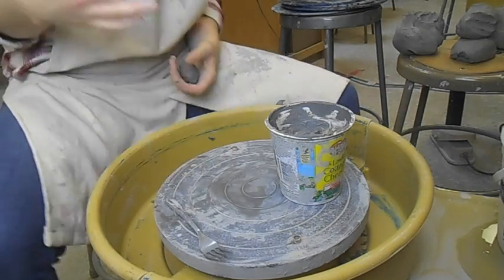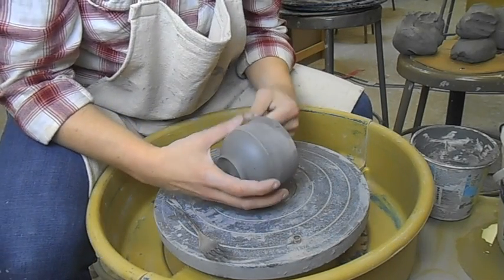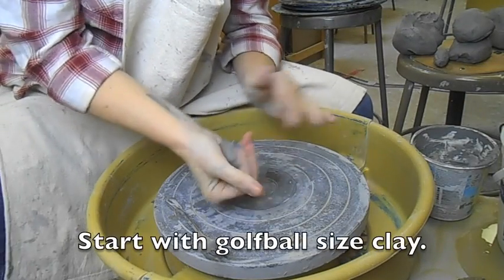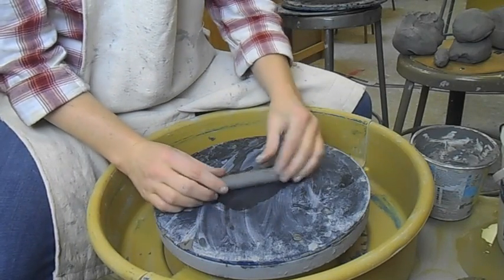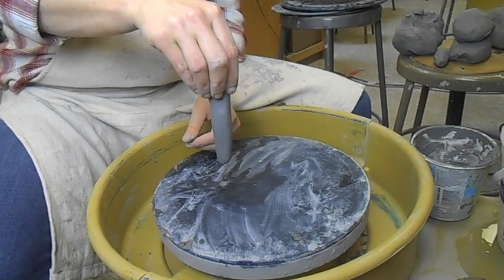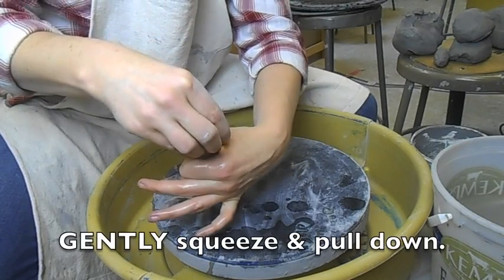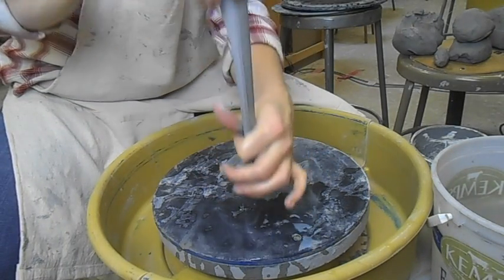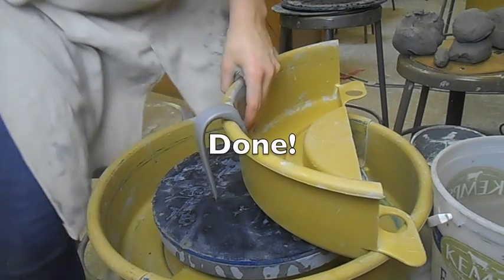How to Create a Handle Milking